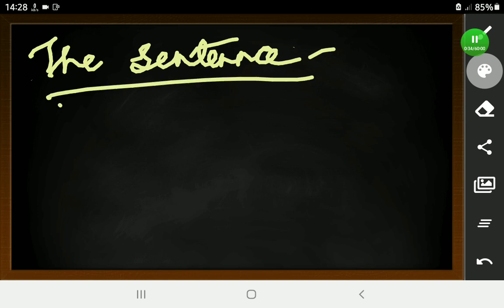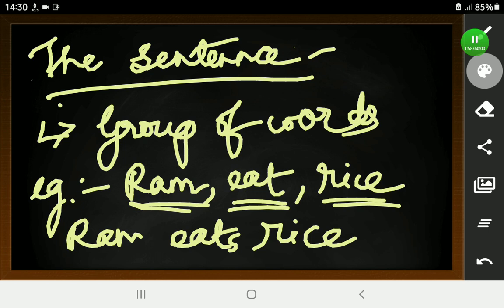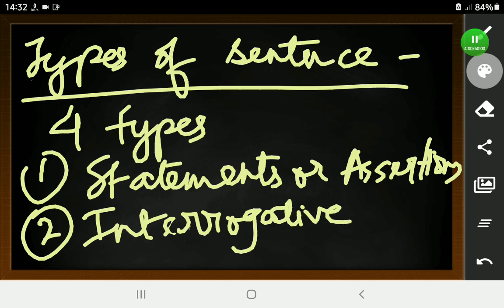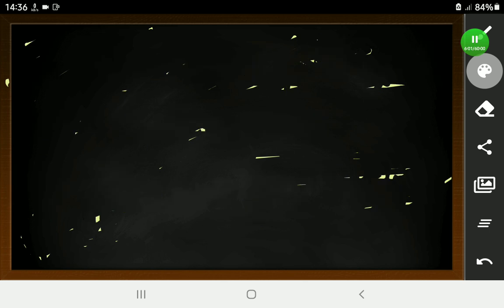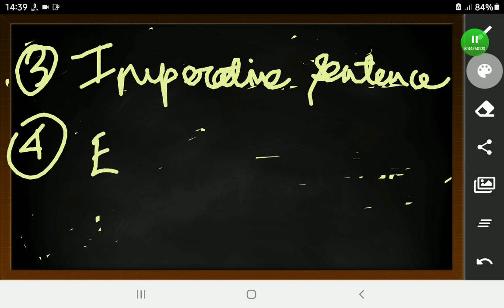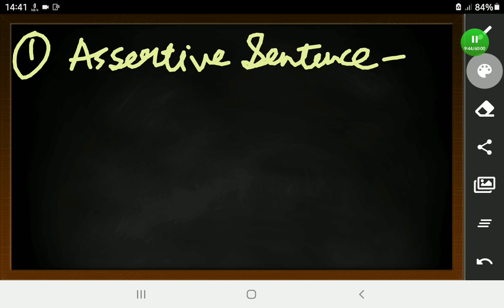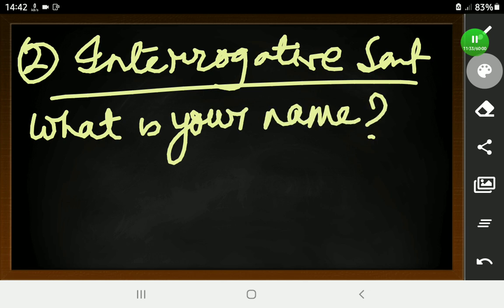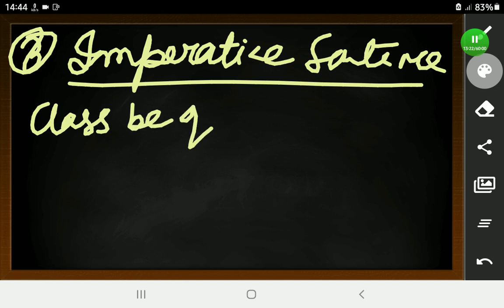Basic English Grammar THE SENTENCE PART 1